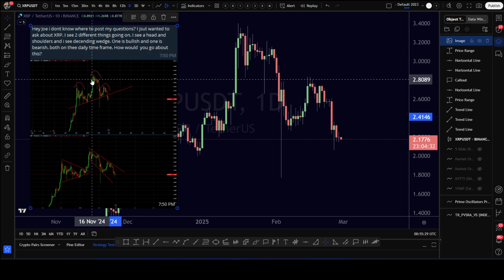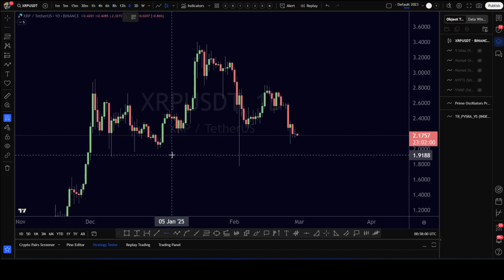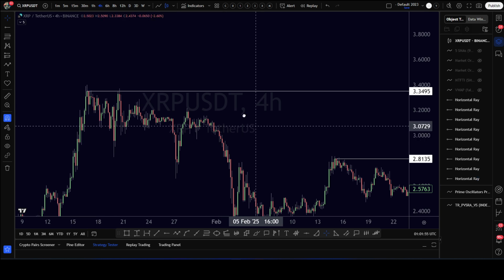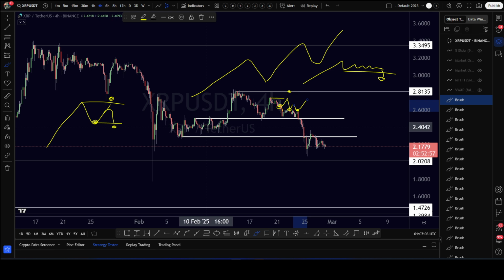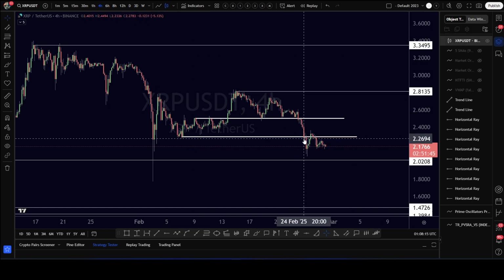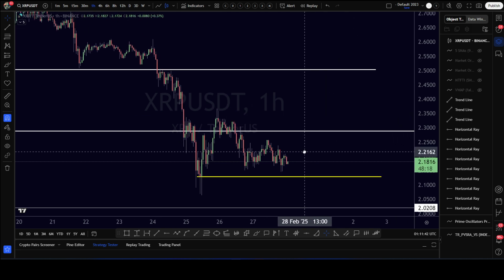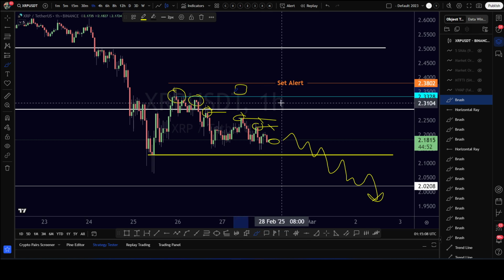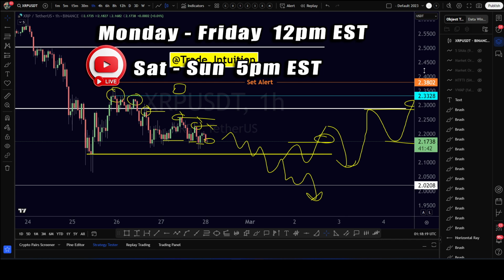Stop Overcomplicating Trading! Use Key Support & Resistance for Profitable Trades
TVMz9M8rNuxM55Q6cGJnbN5JsJyXJxDrRR

🔸 Preferred Exchanges

00:00 Stop Overcomplicating Trading!
07:00 Key Support & Resistance